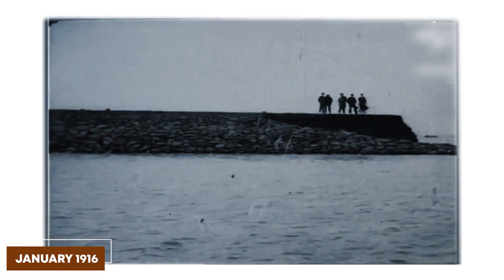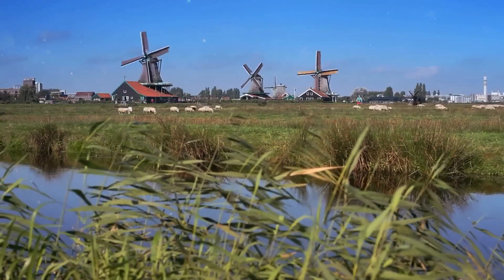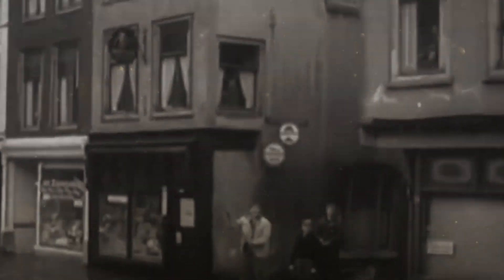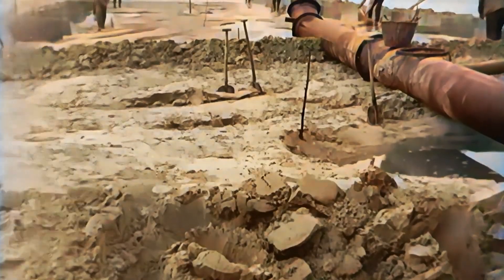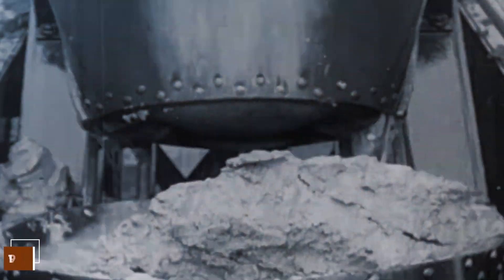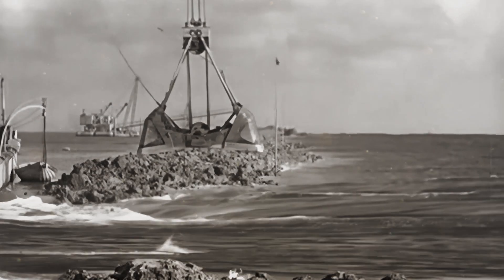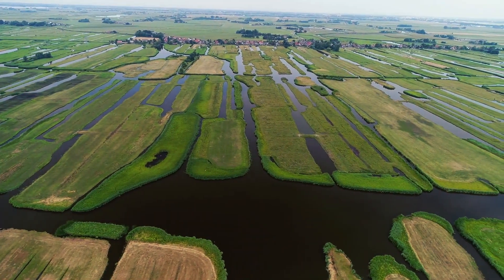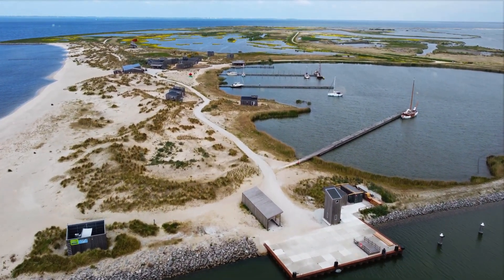How The Dutch Solved An Almost Impossible Problem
🔔 Welcome to Global Timeline, where history meets the modern world! Our channel is dedicated to exploring the fascinating journey of human civilization across continents and ages. From the pyramids of Egypt to the skyscrapers of today, we delve into the stories, events, and innovations that have shaped our world. Join us as we connect the past with the present, uncovering the threads that weave our global history. Whether you're a history buff, a curious explorer, or someone seeking to understand the world's heritage in relation to current events, Global Timeline is your gateway to the past, present, and future.